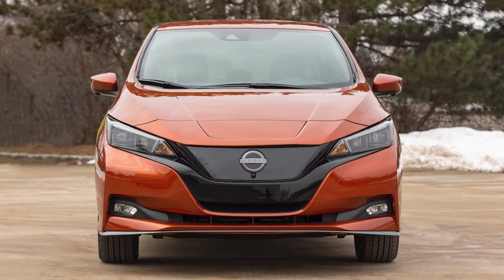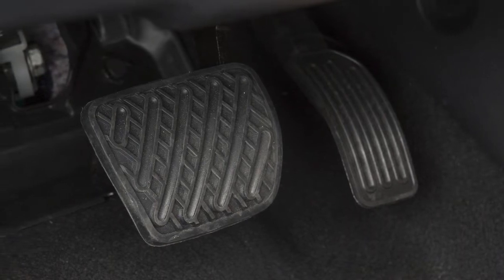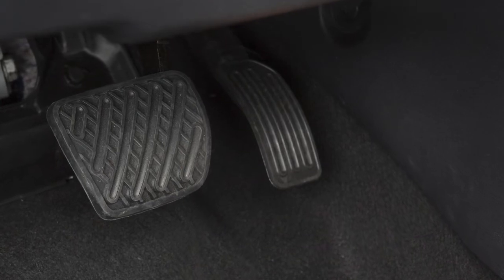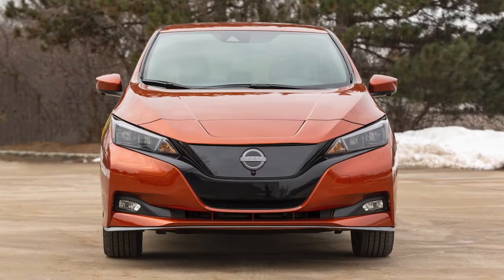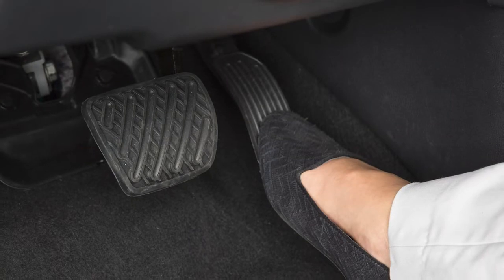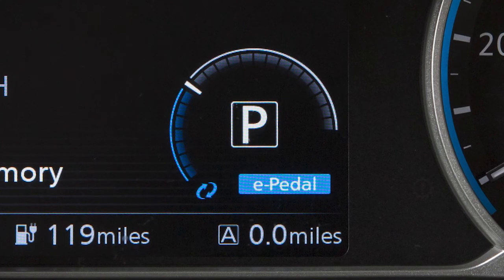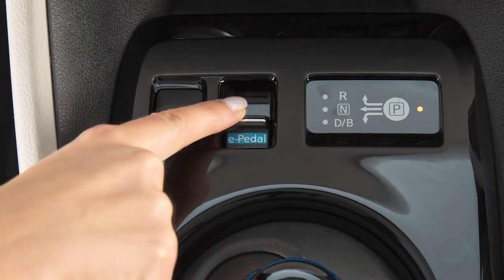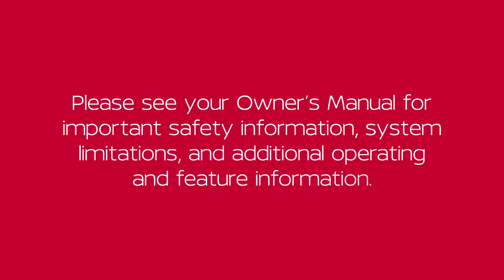2023 Nissan LEAF - e-Pedal System